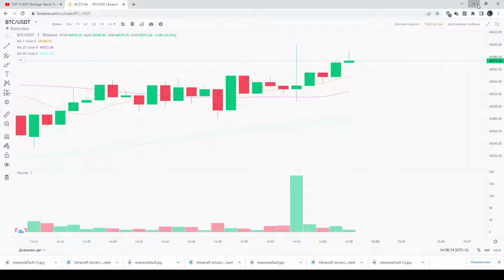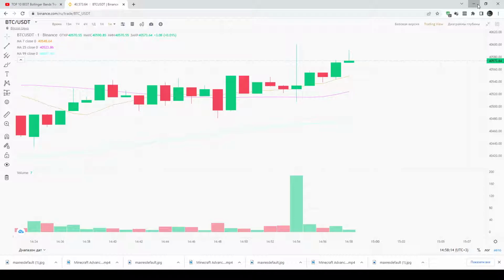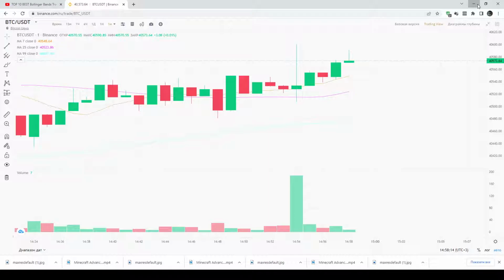TOP 10 BEST Bollinger Bands Trading Strategies For Forex and Stock Market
• How to use and how to read Bollinger bands (how to buy and sell using BB indicator)
• How to read Bollinger bands to find the best signals (Bollinger bands explained for beginners)
• How to correctly trade with Bollinger bands indicator
• How to take long and short positions with Bollinger bands in several trading scenarios
• What are the best signals offered by Bollinger bands
• How to trade breakouts, pullbacks and how to follow the trend using Bollinger bands
• Many Bollinger bands trading strategies for day trading/swing trading or scalping the forex and stock market